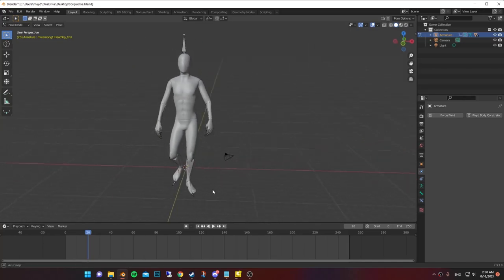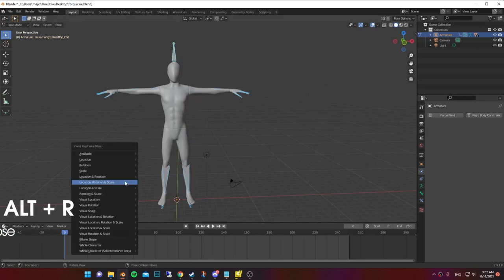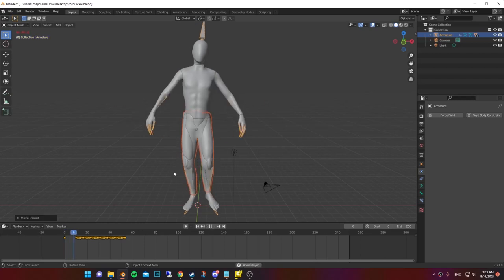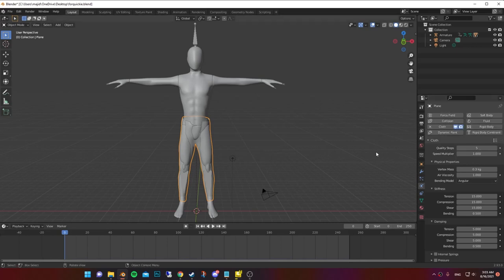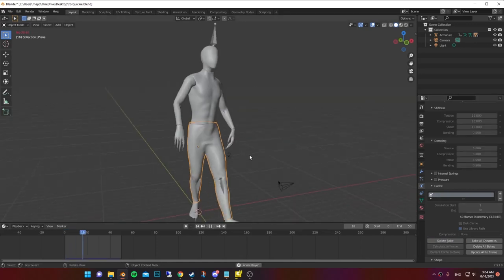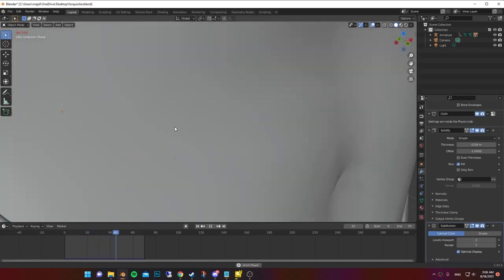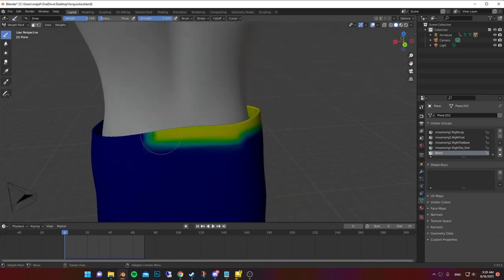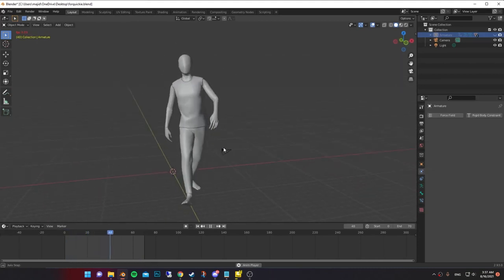Cloth Simulation in Blender in 90sec - Quickie Tuts #06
in this video you'll learn how to get a decent clothing simulation in blende in only 90sec
The setting is up to you after you learn the basics in this video :D